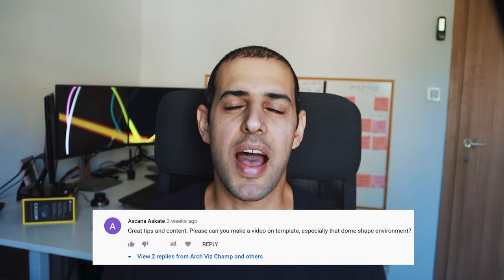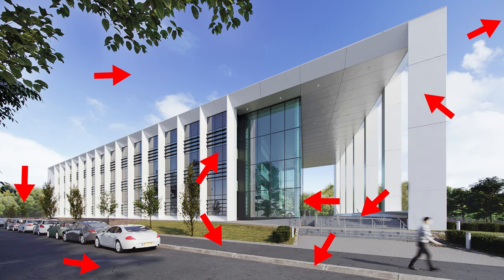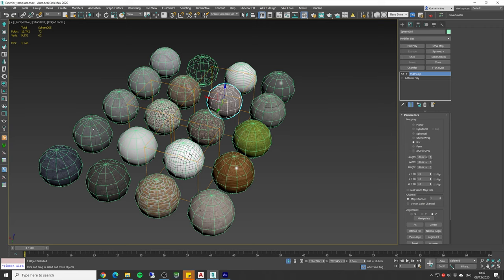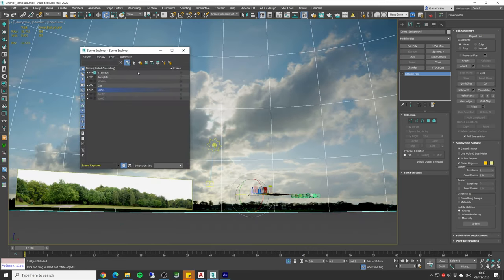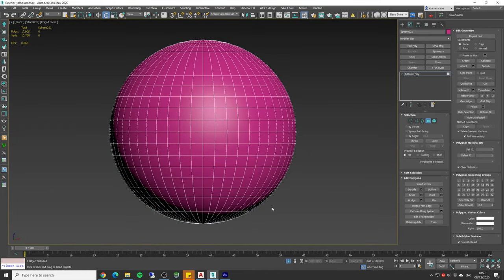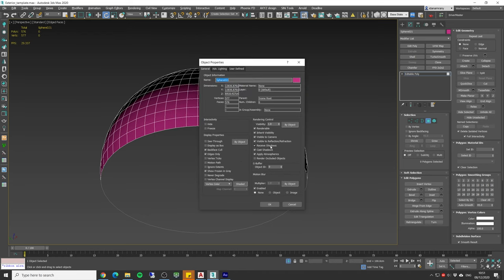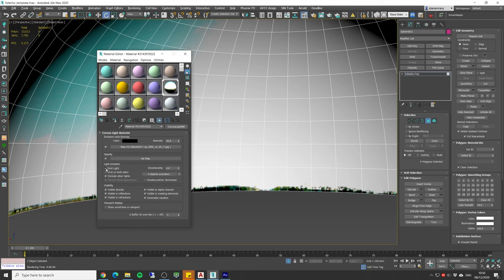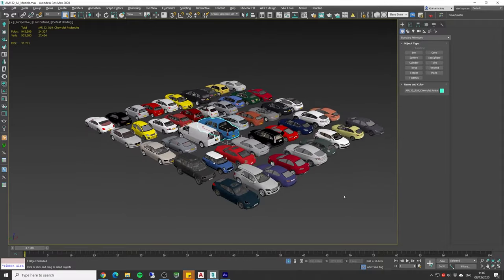Arch Viz - Tricks for working faster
Have you ever noticed that there are many tasks you repeat doing over and over each time you start a new exterior project? Things like creating pavement, curbstones, roads, windows, doors, wall cover, rails, sunlight, backplate, skydome, and the list go on.
Well, no worries! Just keep calm and create a template!

lesson breakdown
Start by gathering your most-used elements, as mentioned before, and merge them into one file. Name each item accordingly so you could, later on, merge specific objects by name.
Next, create a materials index of your most-used exterior materials such as wall paint, glass, stone cover, pool water, grass, and so on.
You can apply them to a generic object like a sphere, cube, or plane and add the right UVW map to each material.
 Now save the file in an easy to access location on your PC.

Sunlight: you can create several sun lights in different directions and add each of them to a separate layer along with a background dome. Make sure to rotate and align the dome with the sun’s direction. Now you can turn the layers on and off and quickly change the sun for different camera angles.
Create the background dome by adding a large sphere object, convert it to editable poly, and delete the lower half. Now select all polygons and click flip normals so they will face inside. Right-click the dome properties and enable the back face cull so you could see the scene inside the dome. And also, uncheck cast and receive shadows.
As for the material, add a new light-material with a tiled sky-map and set the right intensity. If you are getting weird black reflections on your materials, you need to turn on the “emit light” option. Also, switch to “include” under the “include/exclude” list to not affect any object in the scene.
For it to work, you need to uncheck show hidden lights in render settings.
You can create different templates for different types of elements, such as street furniture, vegetation, cars, people, etc.